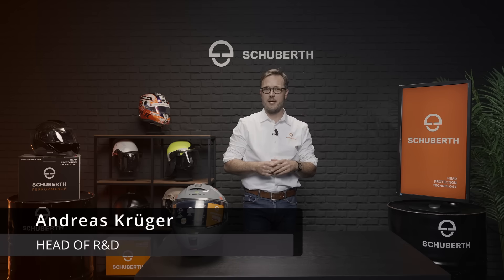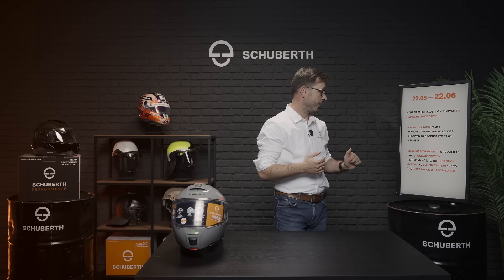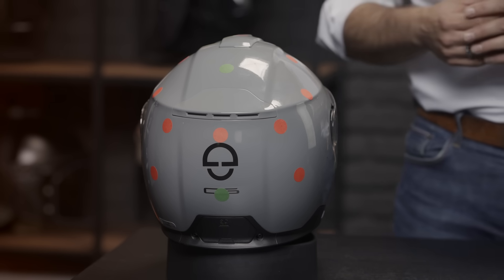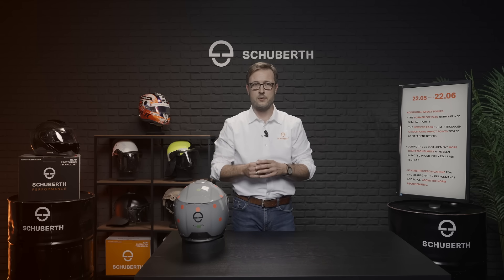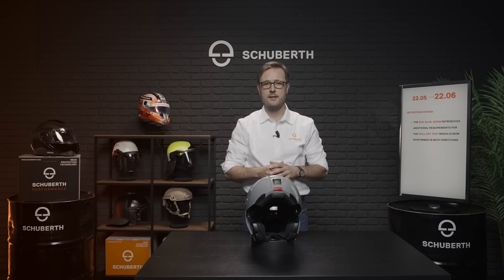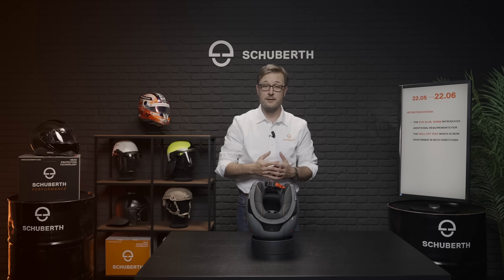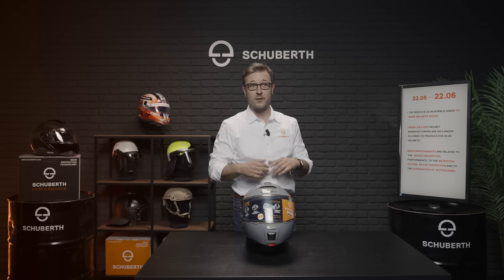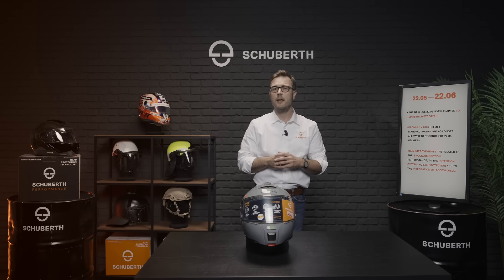SCHUBERTH TV | 22.06 homologation. What it is and what you have to know about it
The new helmet homologation 22.06 is not just a simply upgrade of the previuos one. But it's a complete new standard who redesigned the helmet construction philosophy elevating the safety standard to a new ( and extremely demanding) level. Discover much more in details what the 22.06 means!